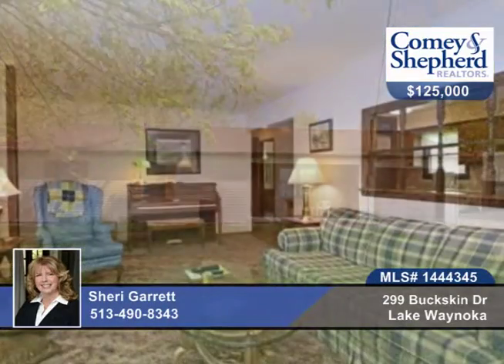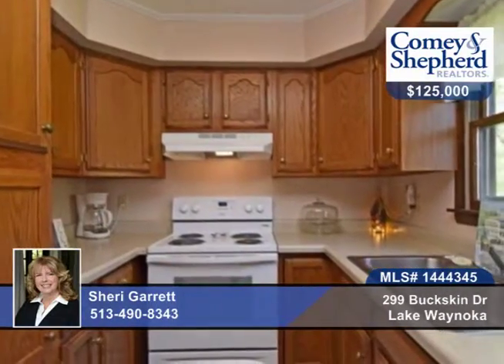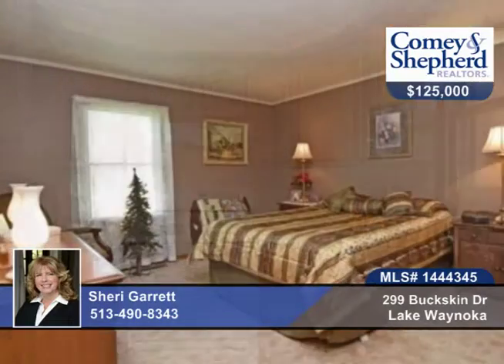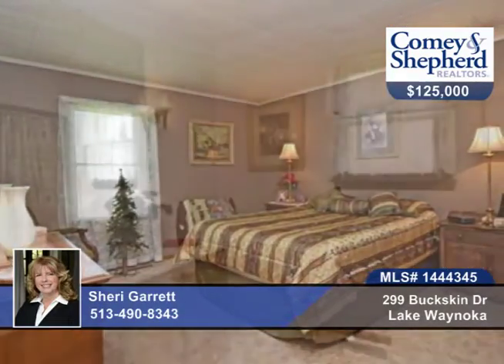299 Buckskin Dr Lake Waynoka, OH Homes for Sale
299 Buckskin Dr, Lake Waynoka, OH
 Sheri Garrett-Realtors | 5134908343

One of the BEST locations off the water! Across side street to swimming pool, rec center andrestaurant! Immaculate home on double lot, newer HVAC, roof, H20 heater, kit, attached +detached garage. Detached garage has heat. Perfect yr round or get away!